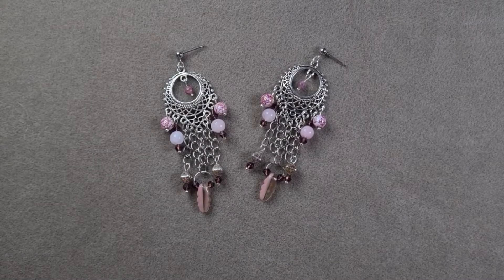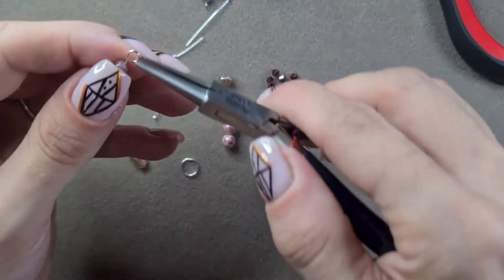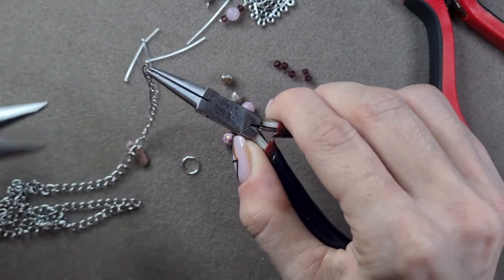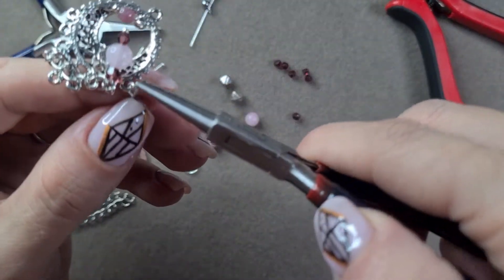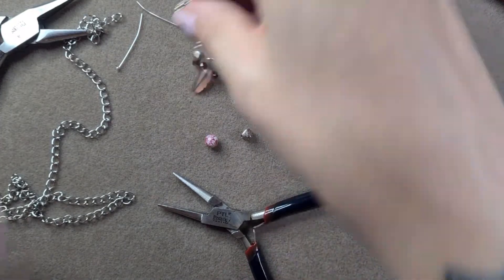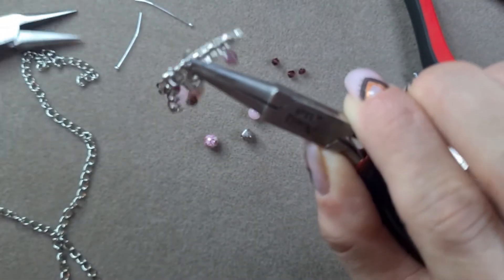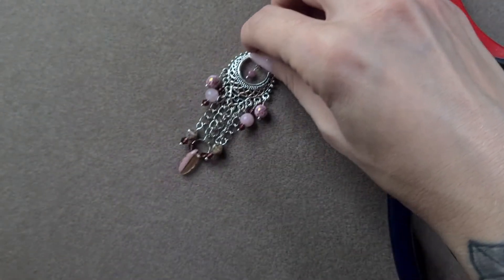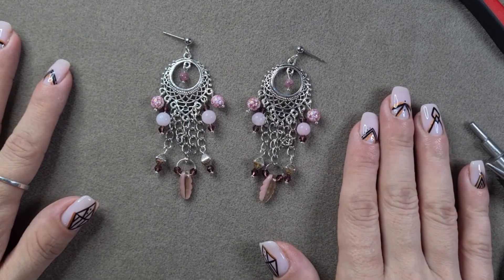Passionately Pink Earrings | Darling Bead Box Designs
Please enjoy this earring design, inspired by and made with beads from the November Sky Darling Bead Box.

Materials

My Stash

stainless steel studs with loop
3mm stainless steel jump rings
8mm stainless steel jump rings

Darling Bead Box Bags

2. 6mm Czech bicones dark silver grey
3. 6mm Czech druks grey plum/copper
5. Czech glass daggers "jagged edge" grey/pink
10. 6mm natural round chalcedony light plum
13. 3mm Austrian crystal bicones old rose
14. 4mm Czech druks plum
17. 5x3.5mm curb chain
21. 34x25.5mm Chandeliers

Why not join the Facebook page, where we would all love to see what you are working on! Even if it's not jewellery!

Also on Instagram @treasuresandtrinkets_by_lcg

My Etsy Shop link for any who would like a nosey